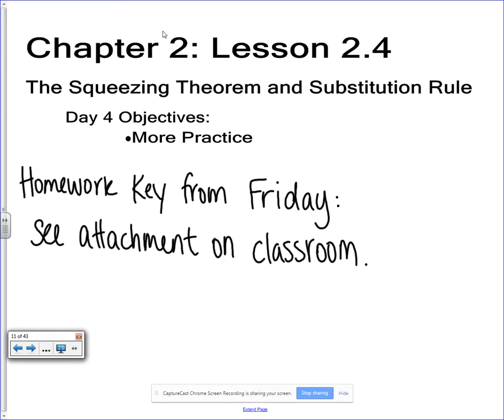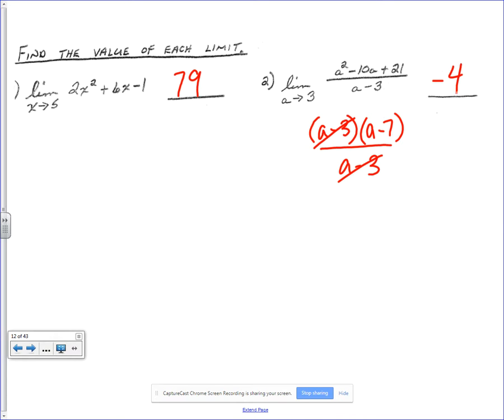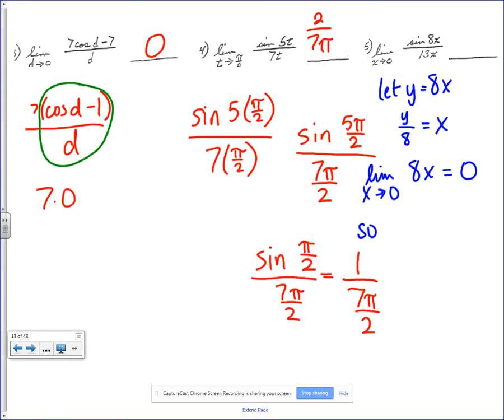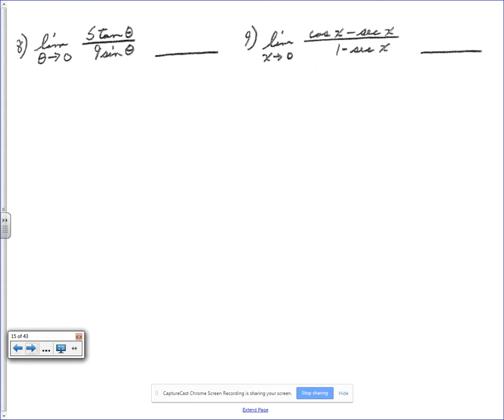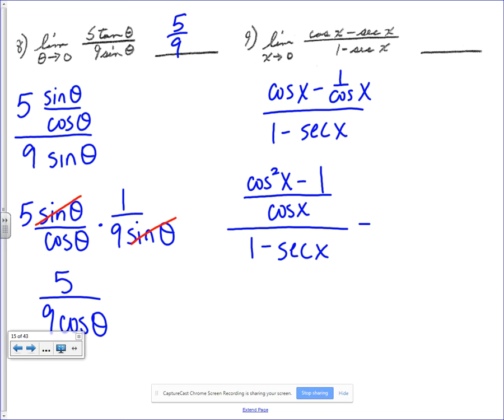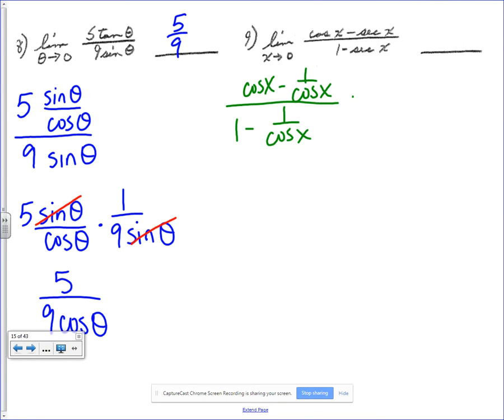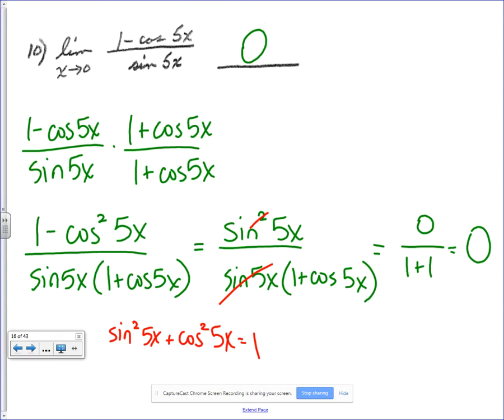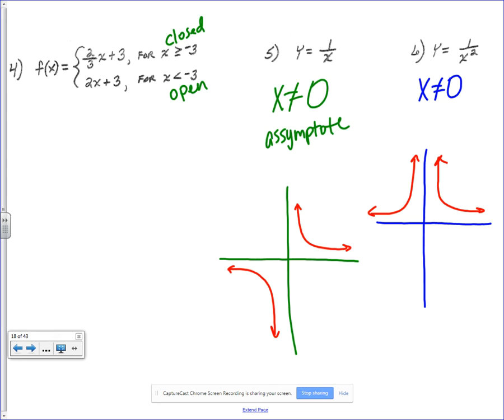Calculus Monday November 6